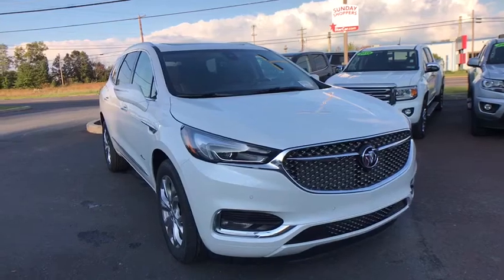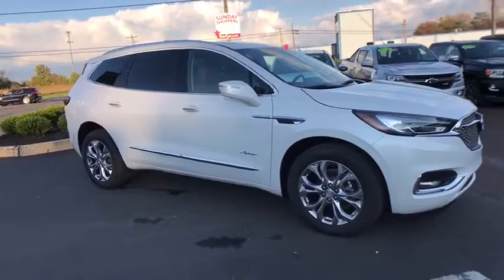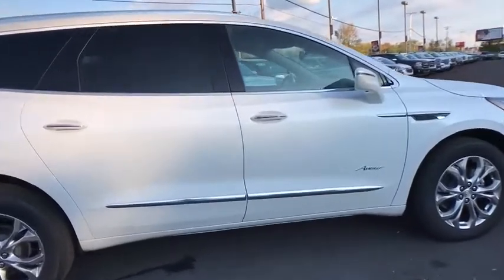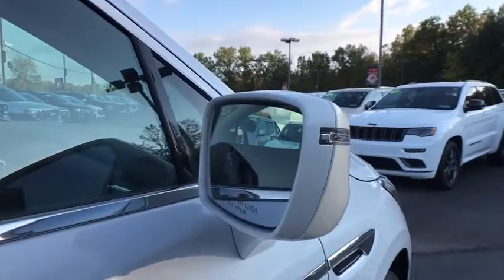2020 Buick Enclave Allentown, Reading, Bethlehem, Philadelphia, Quakertown, PA QB20022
White Frost Tricoat New 2020 Buick Enclave available in Quakertown, Pennsylvania at Star Buick GMC Cadillac of Quakertown. Servicing the Allentown, Reading, Bethlehem, Philadelphia, PA area.

480 N West End Blvd Route 309

AWD. 2020 Buick Enclave Avenir 3.6L V6 SIDI VVT 4D Sport Utility 9-Speed Automatic White Frost Tricoat